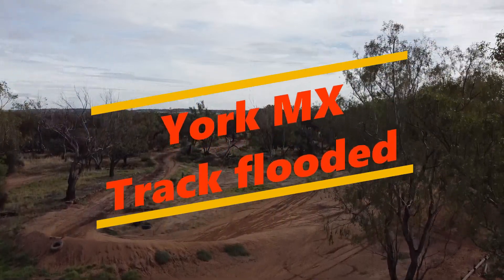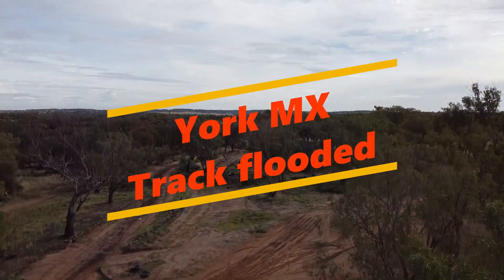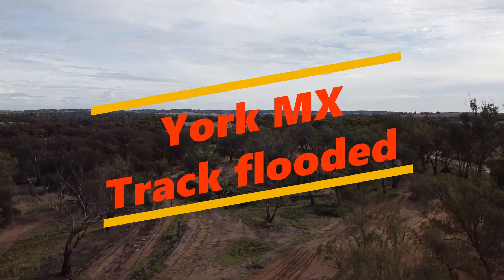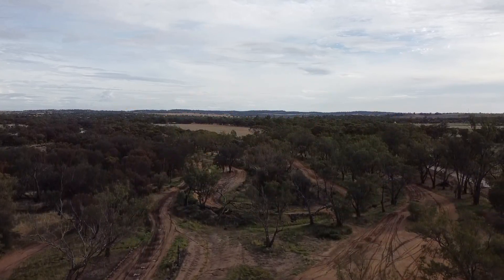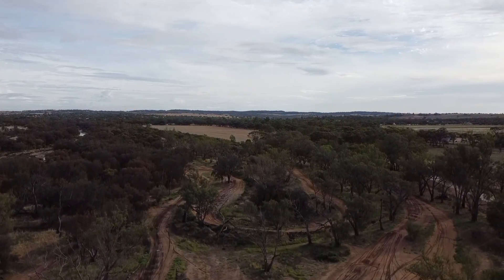Mavic mini footage York MX track flooded Avon Valley Western Australia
This is just a quick video to show you the York free MX track which flooded in July 2021 when the Avon river broke its banks . I am using the DJI Mavic mini 1 no filters .
Links to other videos featuring then track